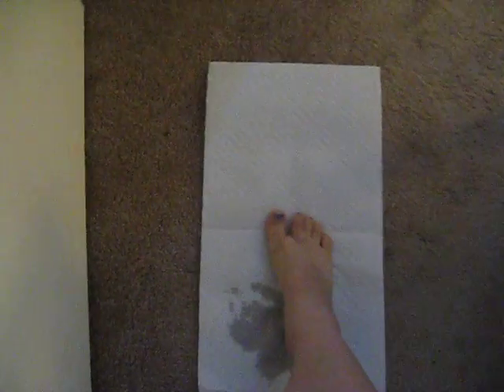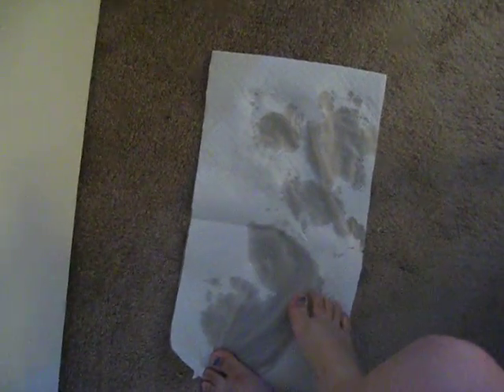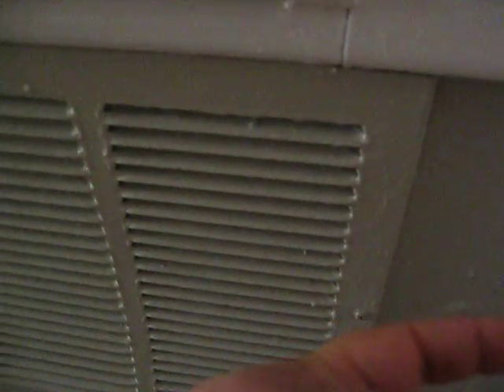Carpet Soaked via Slab Leak?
.Our landlord is not very pro-active when things involve money coming out of his pocket... Thus, I present to you: Our slab leak.

Please ignore my awful unpedicured feet.